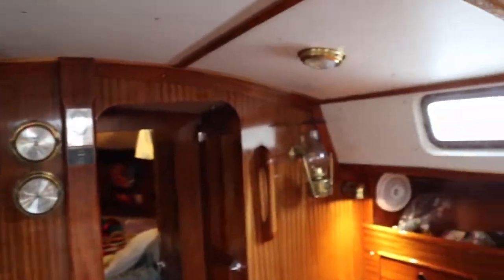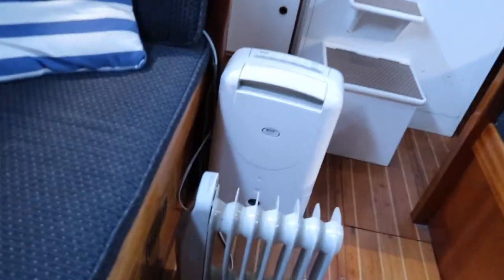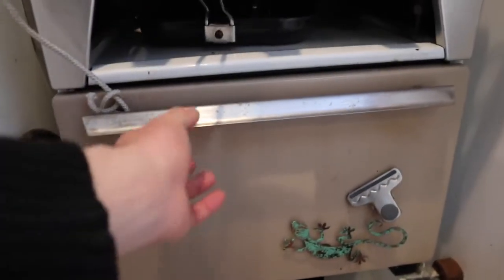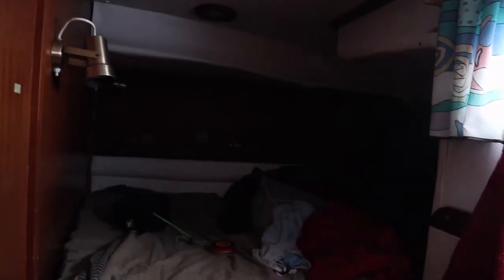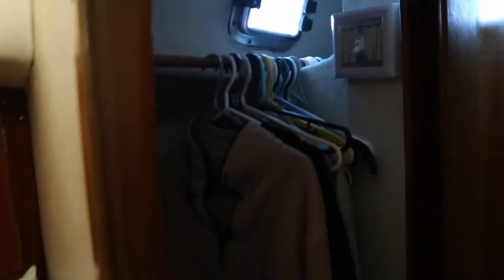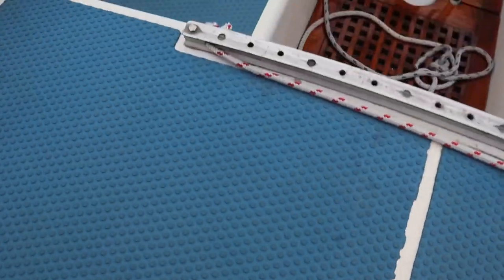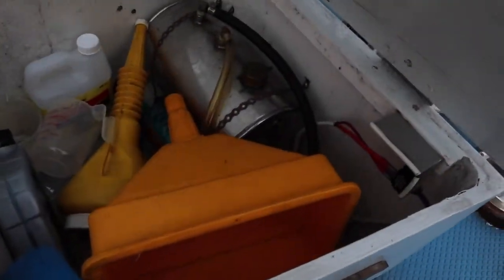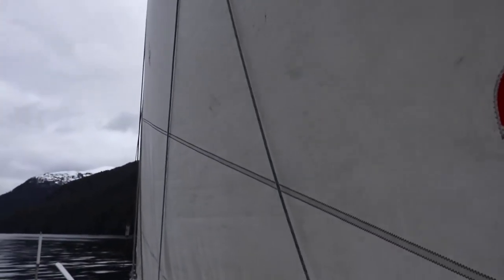1979 Westerly Discus Boat Tour | Sailing Sea Dream of Clyde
Some folks have been asking for a boat tour video of Sea Dream of Clyde, so here it is!

Sea Dream of Clyde is a 1979 Westerly Discus bridge deck version, which is a 33ft sloop built for the rigors of offshore sailing. Sea Dream of Clyde is reportedly the first Discus ever built, and has a slightly different layout than most others built later on. After starting its life in Glasgow, Scotland, Sea Dream was sailed over to North America, and then bought  by the folks we bought it from. The previous owners did a great job of looking after this dependable little ship, and we feel very privileged to be Sea Dream of Clyde's new stewards.

Link to my haul out video where you can Sea Dream of Clyde out of the water